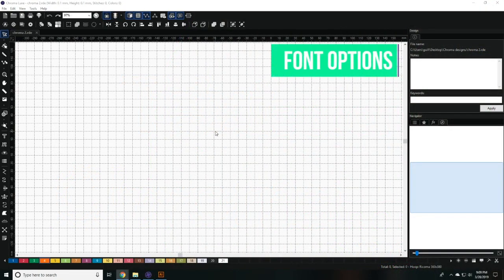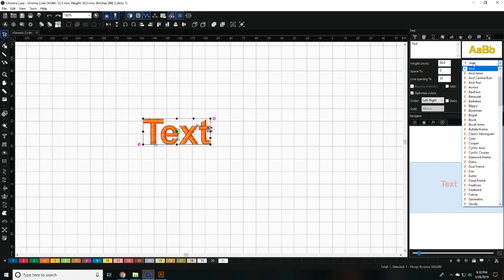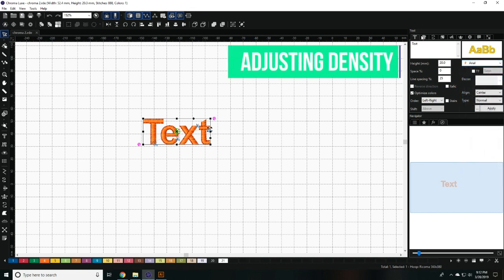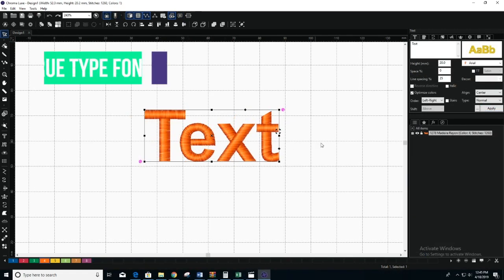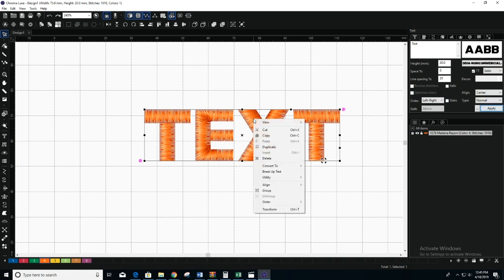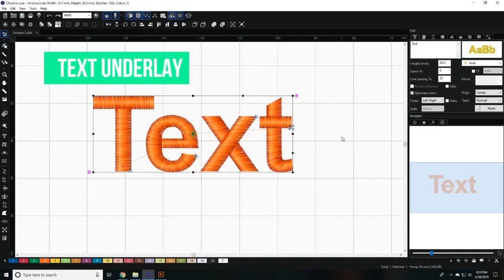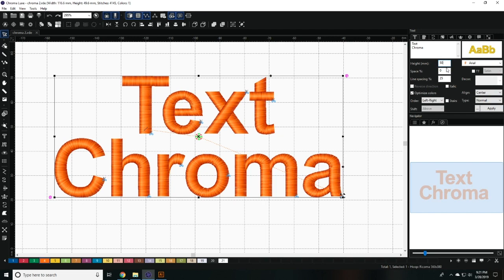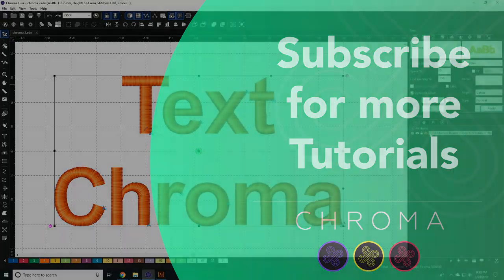Lettering and Editing Text (Inspire, Plus, and Luxe) | Chroma Digitizing Software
In this video, we will go over the lettering function in Chroma digitizing software.